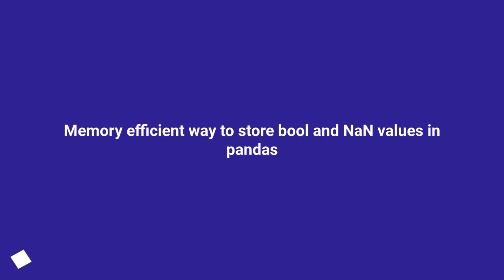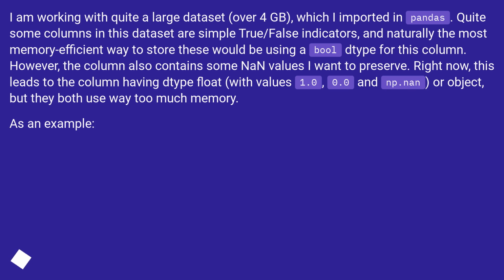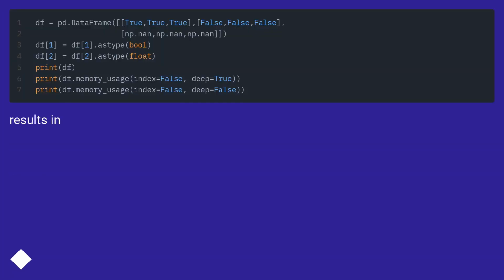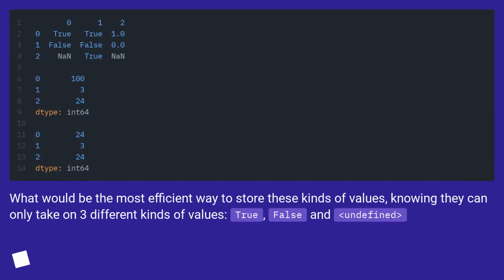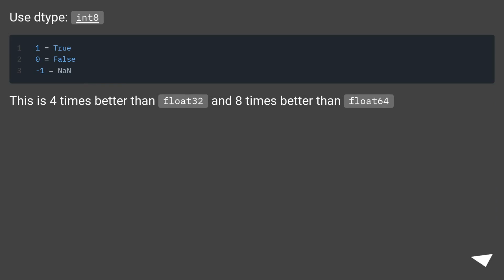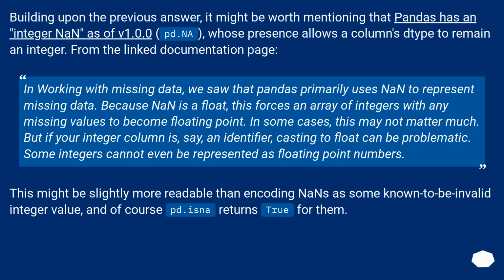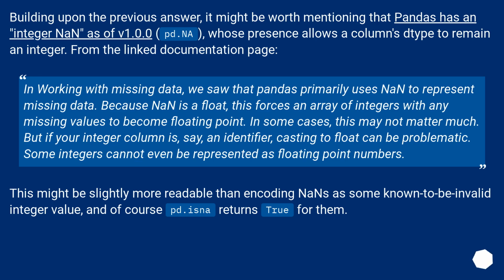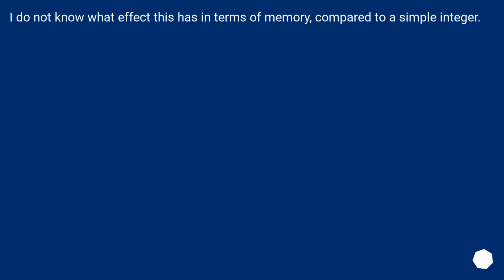Memory efficient way to store bool and NaN values in pandas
Chapters
00:00 Question
01:15 Accepted answer (Score 8)
01:35 Answer 2 (Score 3)
02:44 Thank you